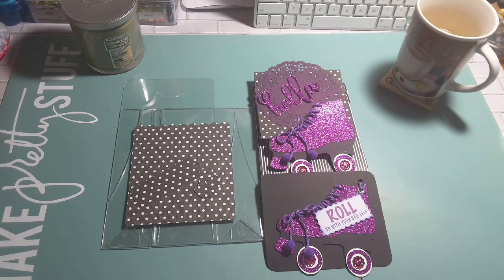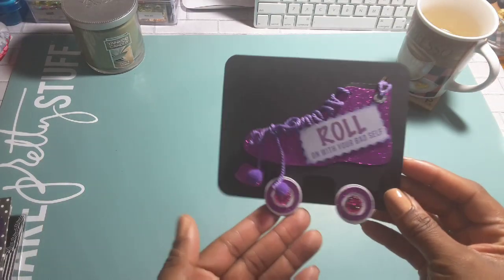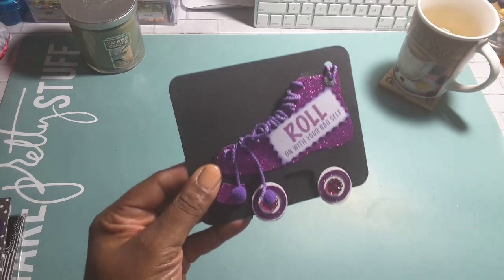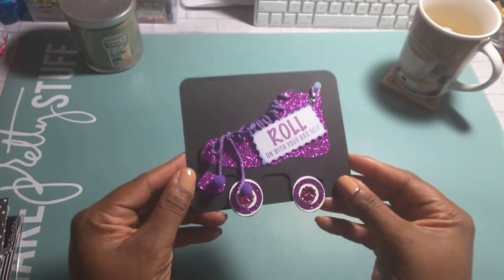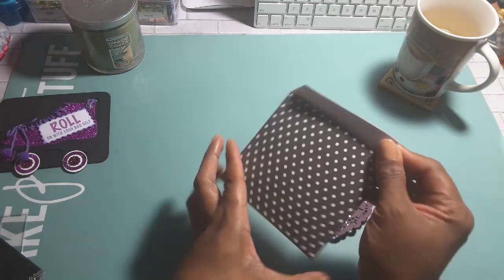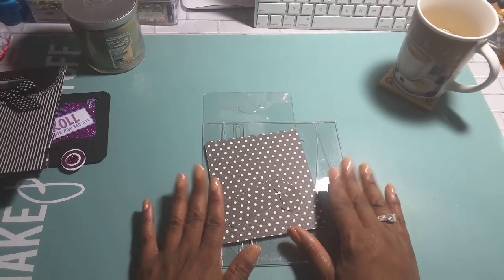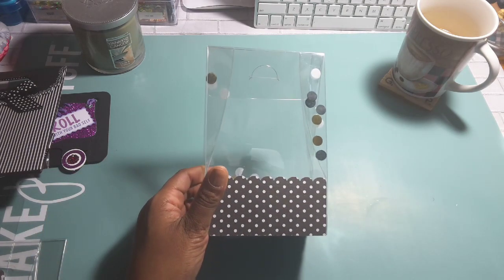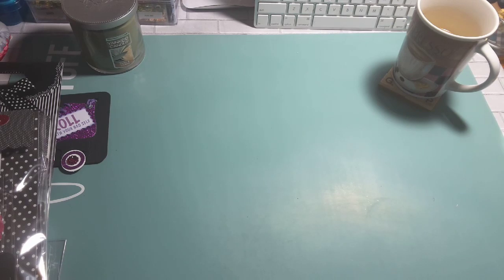Scrapdaworld "Shaped Tag" Swap Submission "Rollin" June 2019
Hi All,

Hope that you are well. Well, one of my favorite pastimes is Roller Skating...and in my late 40's, I'm still rather good at it, if I might say so myself! So. I showcased my love for skaing right here. check it out!